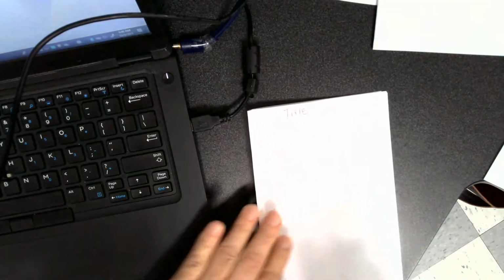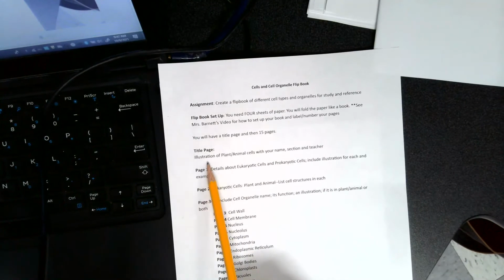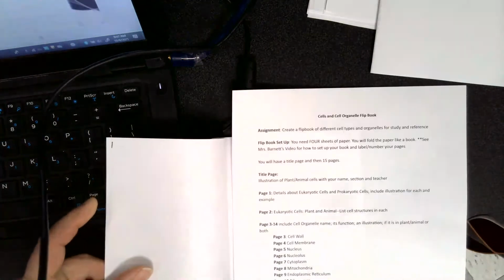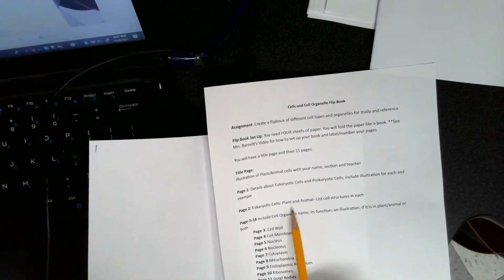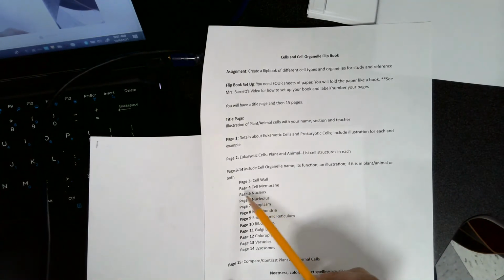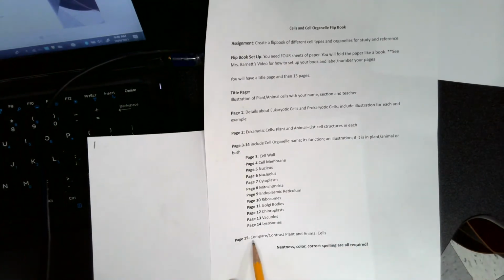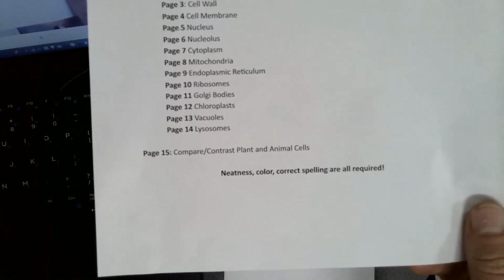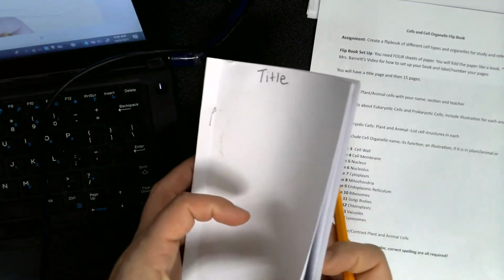Cell Book Instructions